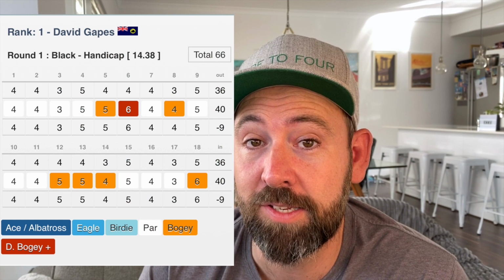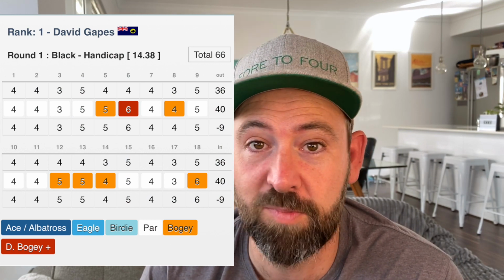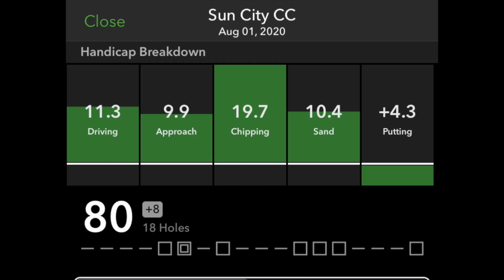LOWEST GOLF SCORE IN TWO YEARS! // Shooting 80 and winning the monthly medal!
Join me for a little ramble about my prep for the 6 week max club speed challenge and also a recap of my lowest golf score in two years. Thats right...your boy is shooting 80 and winning the monthly medal!

0:00 Start - SUBSCRIBE NOW!!!
0:48 Intro
1:16 Max Club Speed Prep
3:00 Lessons with Kerrod Gray
4:40 Lowest round in two years
9:08 SUBSCRIBE TIME!!

Are you running a Youtube Channel? I use TubeBuddy and you should too!

What I use to make my videos:

Apple iPhone 11 64GB
Rode Video Mic Me-L
Rode Wireless Go Transmitter/Receiver Microphone
Neewer Smartphone Rig Filmaker Grip Tripod Mount
Vanguard Espod Tripod with Pistol Grip Ball Head
Ulanzi VL49 Camera Light
DJI Mavic Pro Platinum
DJI Osmo Mobile 2 Gimbal